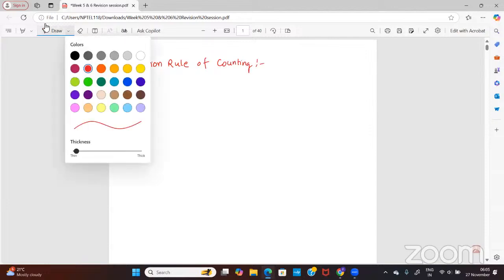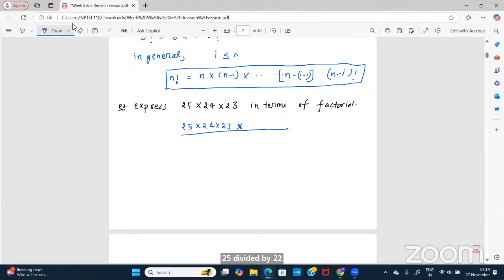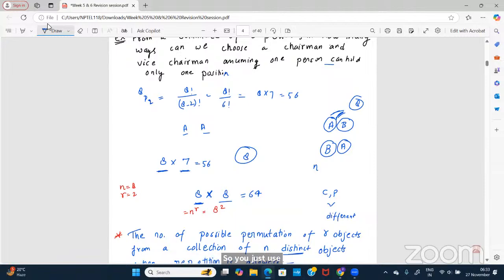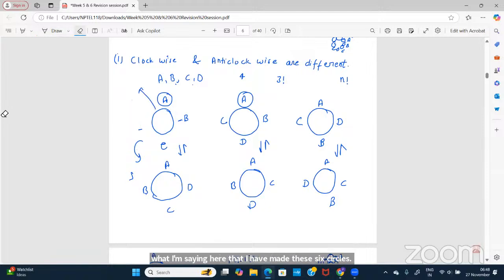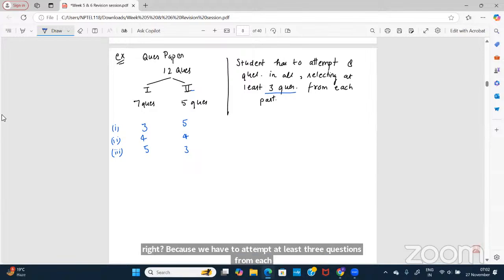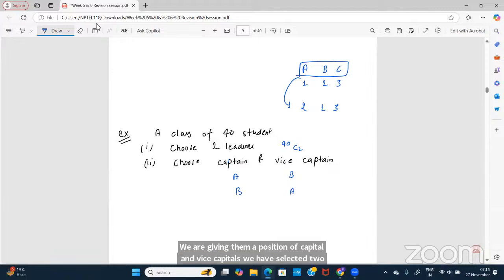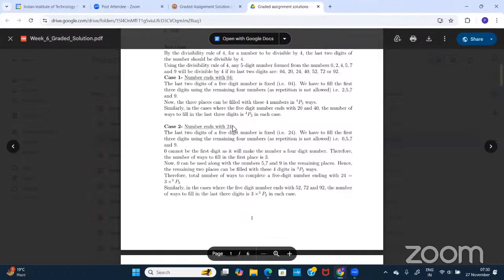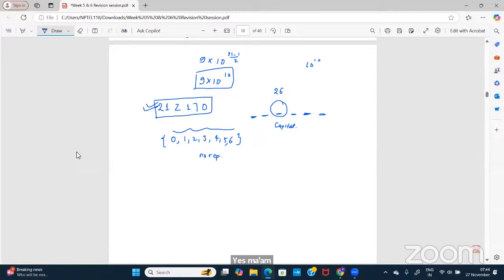Quiz-2 Revision Session week 5 & 6(Statistics I)